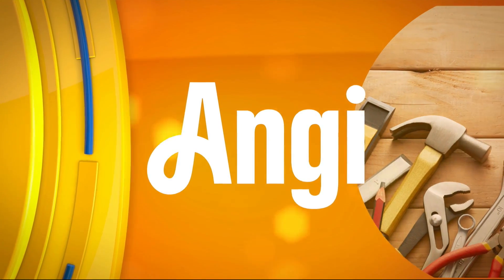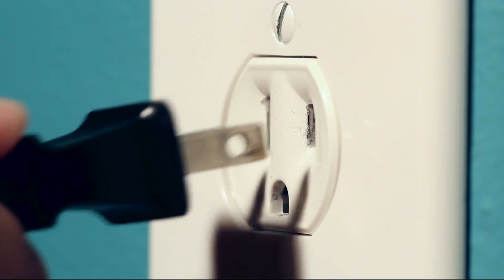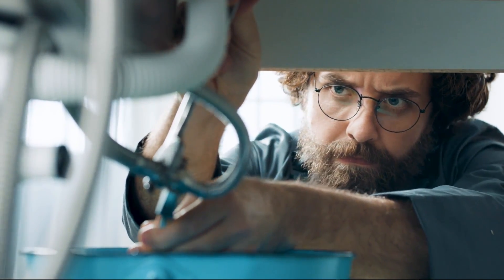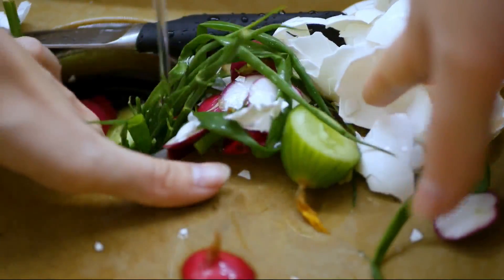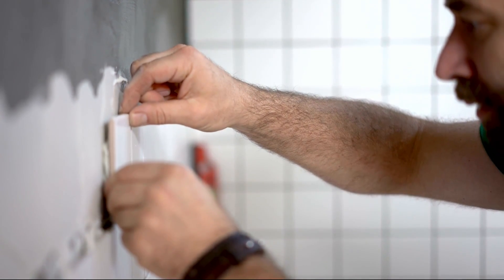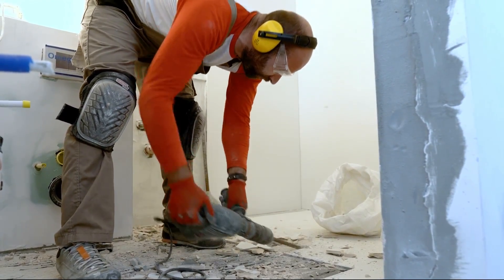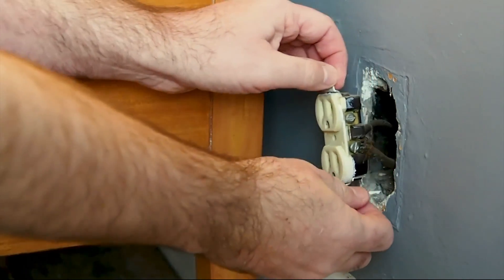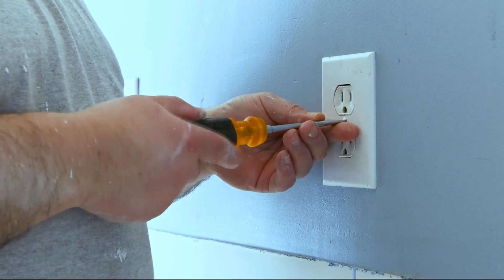Ask Angi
Sometimes you have to learn first-hand that some home projects are best when left to professionals. Rachel Zepernick, interior home expert at Angi, is here to walk us through how to spot and fix bad DIY projects.